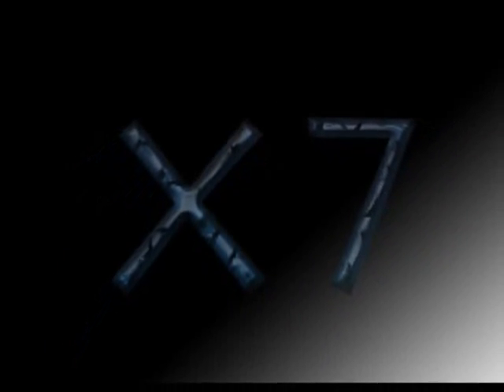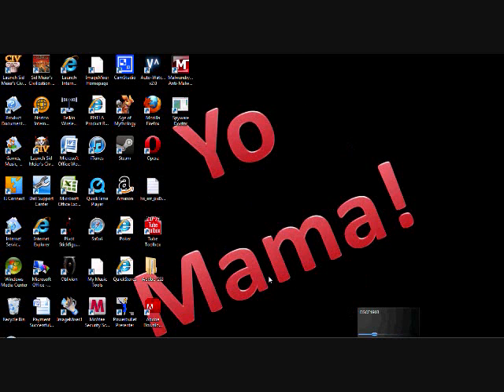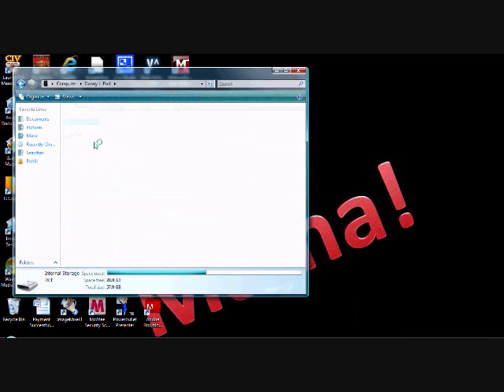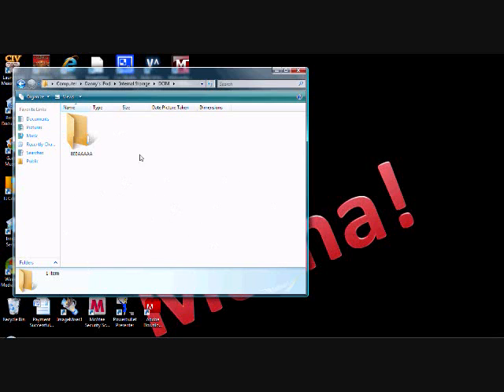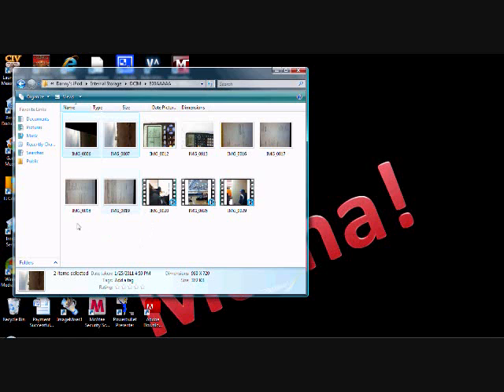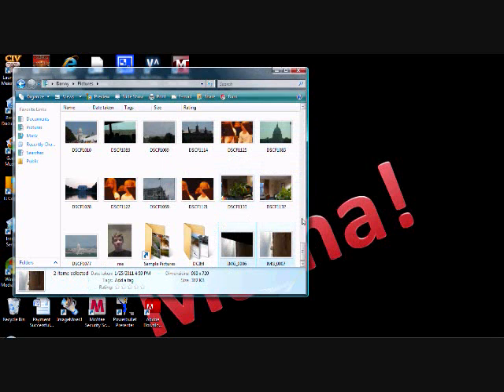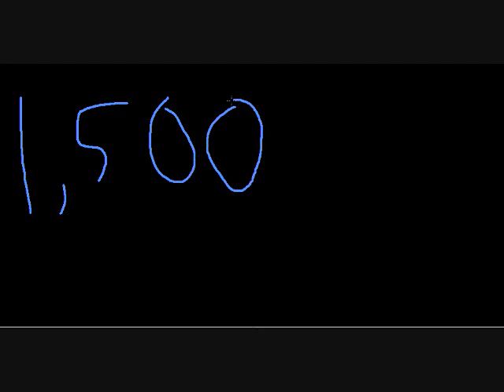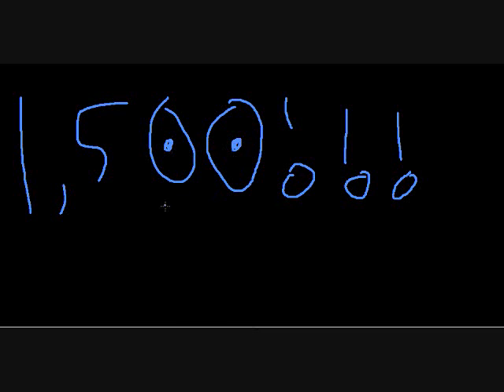How To Put Pictures From Your iPod Onto a Computer/ 1,500 Subscribers!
Simple tutorial on putting pictures from your iPod onto a computer.